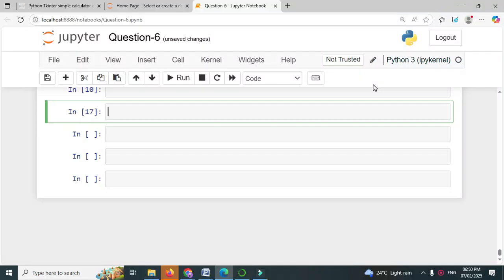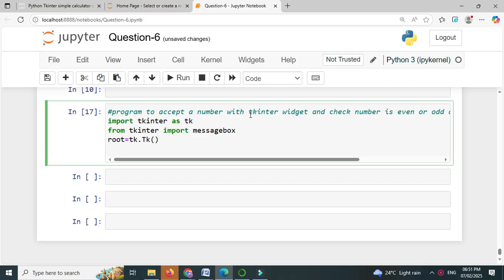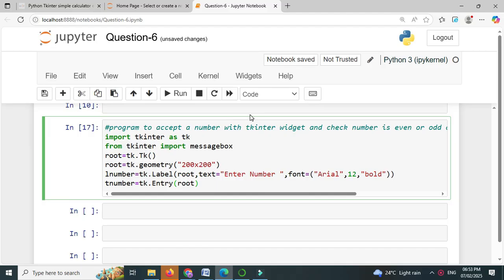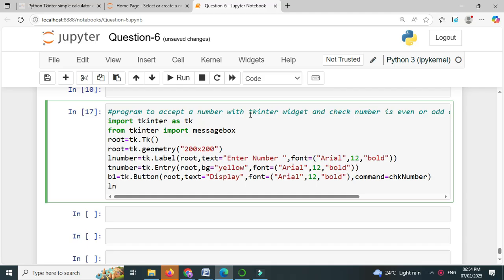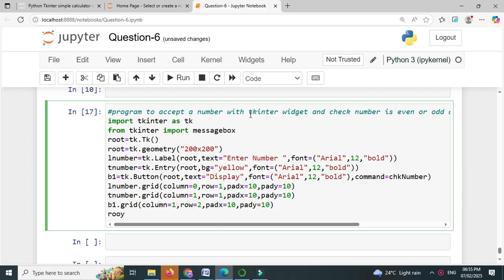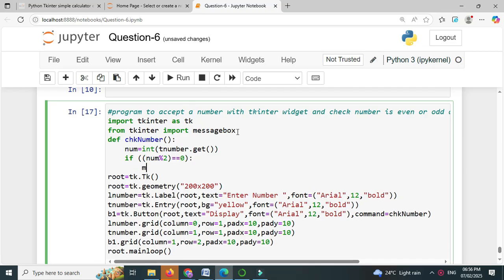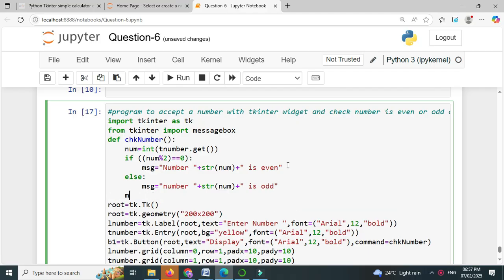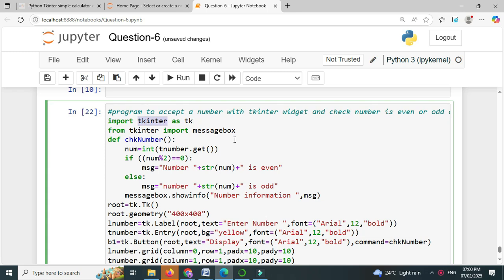Python program to Check Number is Even or Odd using Tkinter widget and display with Messagebox